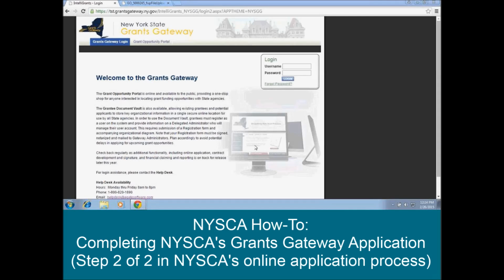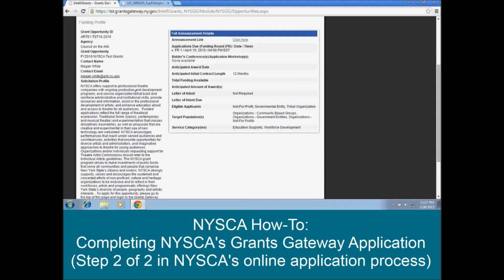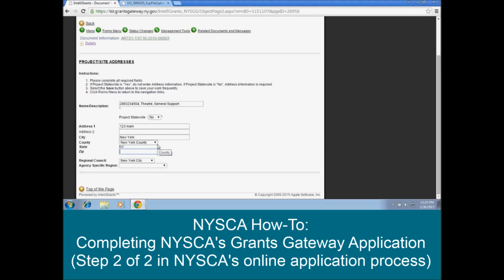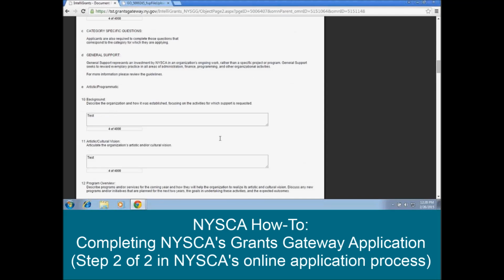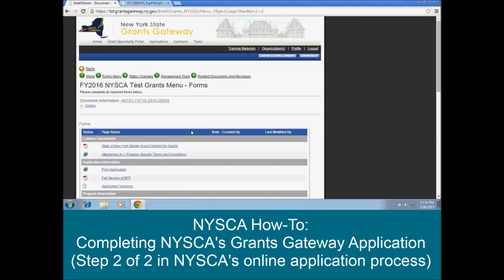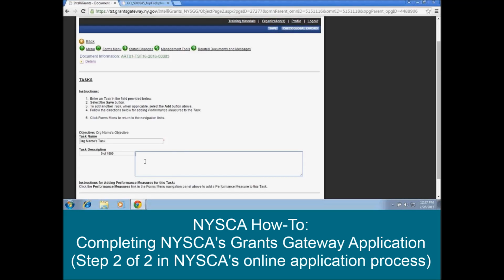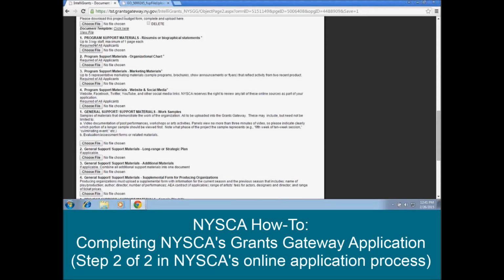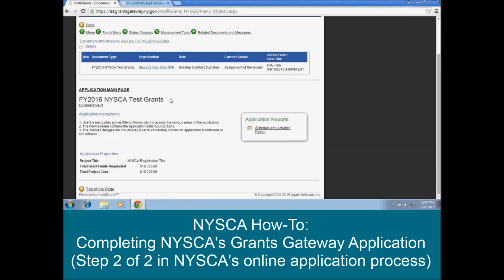How to Complete NYSCA's Grants Gateway Application (Part 2 of NYSCA Application Process)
(Part 2 of 2 of NYSCA's Online Application Process)

Applying for a new NYSCA grant is a two-step process.

Step 1: Register each new request on the NYSCA website (Open from 2/17 - 4/10/15)

Step 2: Complete NYSCA’s application in the Grants Gateway Grant Opportunity Portal (Open from 3/2 - 4/10/15)

In this tutorial we will review Step 2: Completing NYSCA's Grants Gateway Application

NYSCA has also developed a step-by-step how-to guide to walk applicants through this year's Grants Gateway application

For complete instructions on how to apply for NYSCA FY2016 funding go